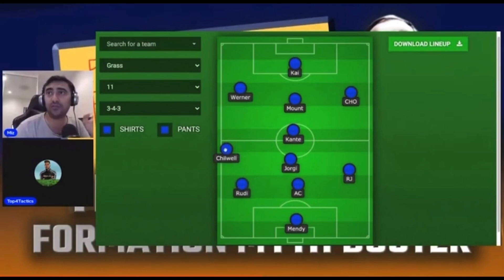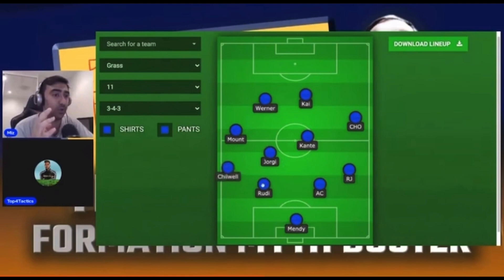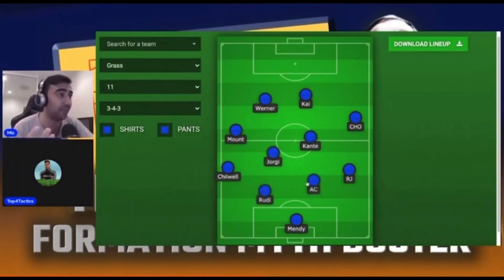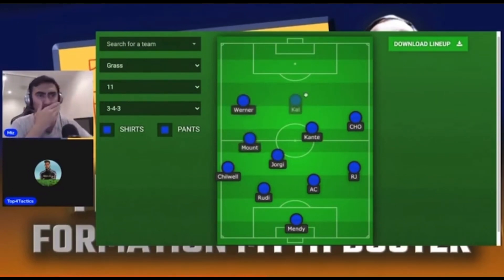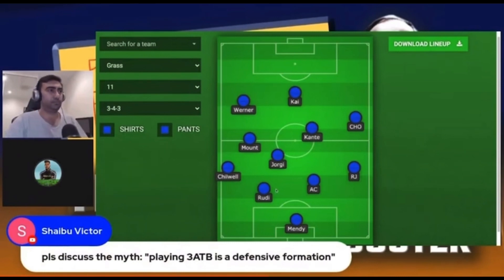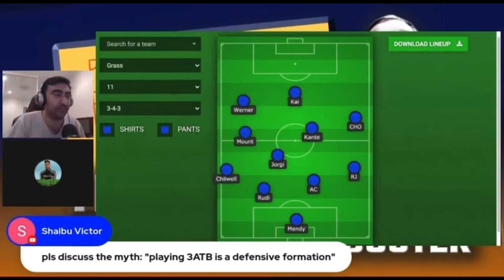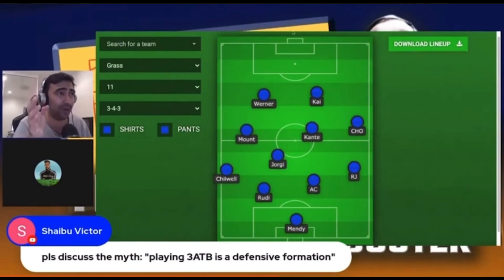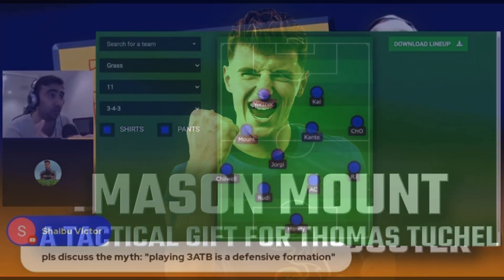Mason Mount is a TACTICAL GIFT for Thomas Tuchel - CHELSEA TACTICAL ANALYSIS 🧐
CHELSEA TACTICAL ANALYSIS 🧐 - Mason Mount is a TACTICAL GIFT for Thomas Tuchel

Simply put, Mason Mount is a tactical gift for Thomas Tuchel. People think by looking at the formation that, he's a genuine inside forward or a number 10 in Thomas Tuchel's 3ATB formation. However, this isn't the case at all times, he is so much more than that. Several times you'll see him drop deep and make a midfield 3. Sometimes you'll see him making a run in either wings. Off the ball as well he is simply a monster. In this video we demonstrate exactly how much tactical flexibility Mason Mount brings for Thomas Tuchel.

Follow my guests on Social Media below:​

Matthew Rose - @MJRGdesign

Screen Artwork Created By
Aaron Smith - Twitter - @DesignbyAaronUK

BruceDesign - Twitter - @BruceDesignHU